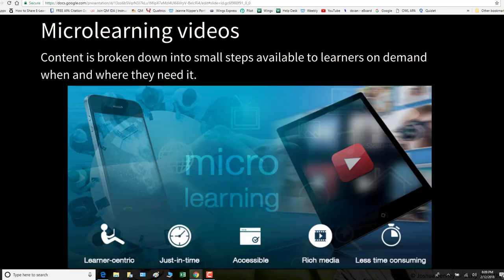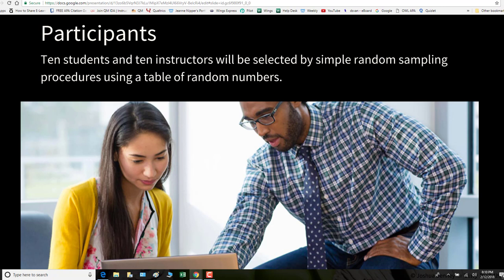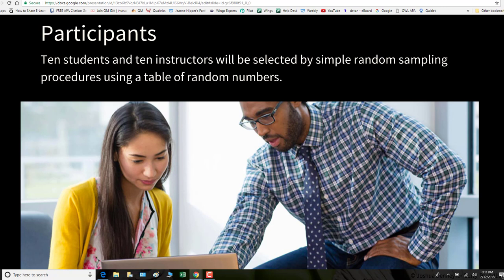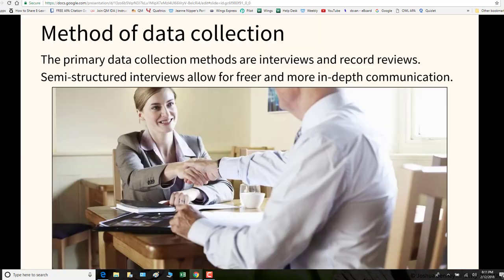Microlearning Videos Qualitative Study Design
Discussion of qualitative study design regarding microlearning videos.